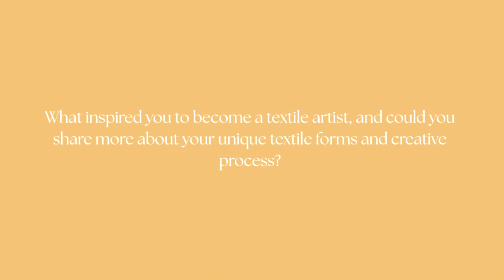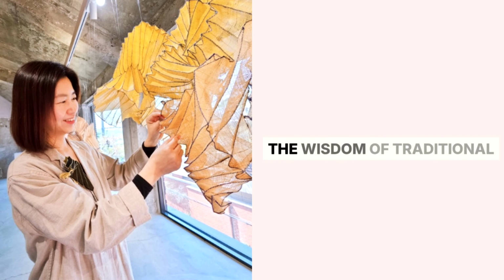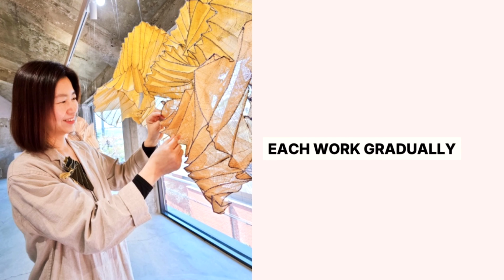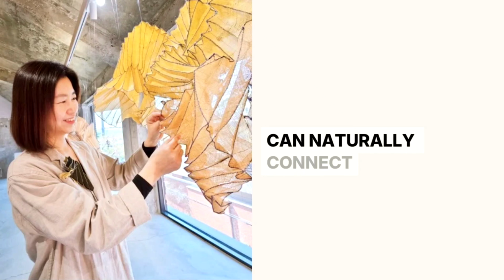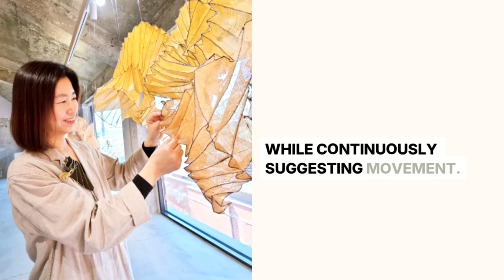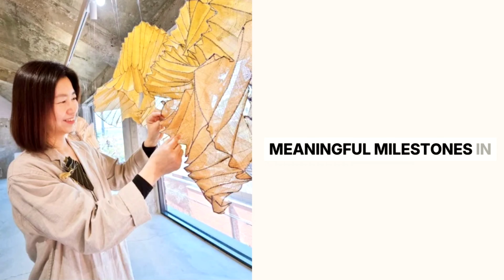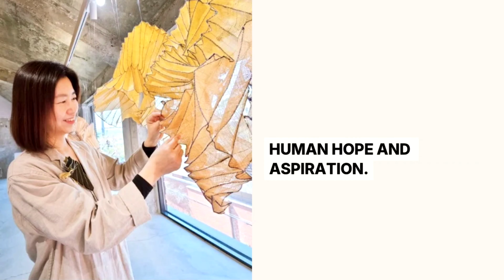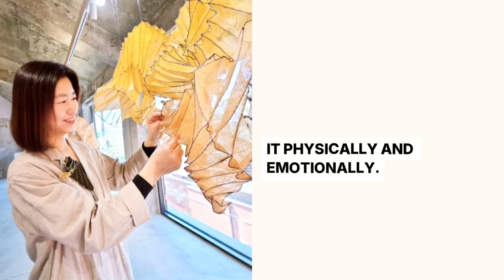Interview with Korean Textile Artist Jo Hana l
I conduct this Interview with Jo Hana

all the pictures are provided by Jo Hana, this is the original interview taken by me & posted officially as an article on koreanet honorary repoter website.
—please don’t copy this material, Thanks for respecting the original work!

Picture credit: Jo Hana
Video courtesy: Jo Hana Instagram
Musician:VN VideoEditor